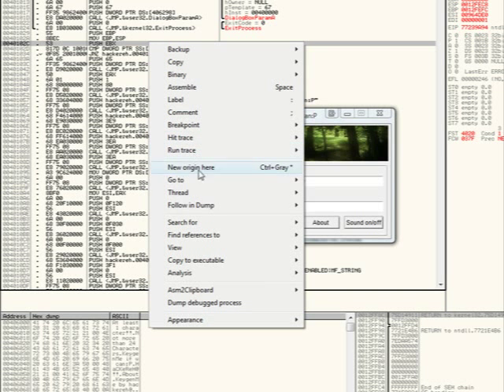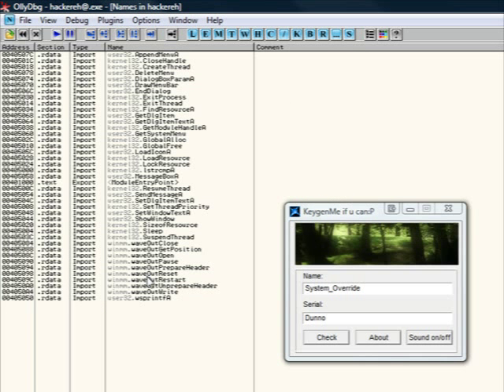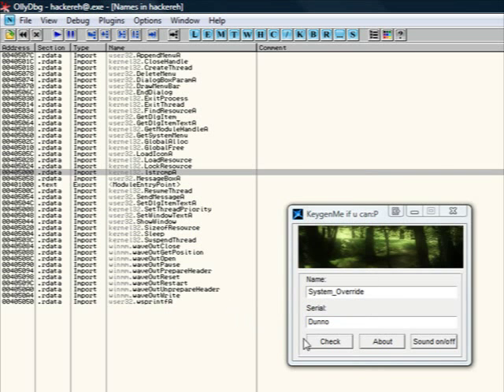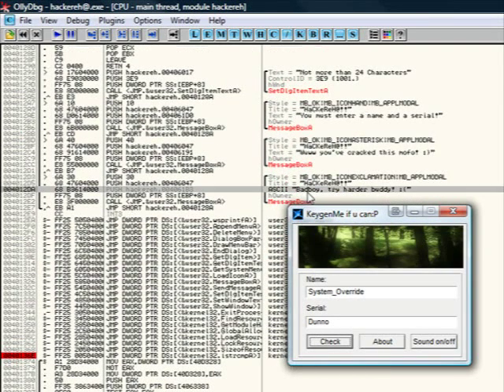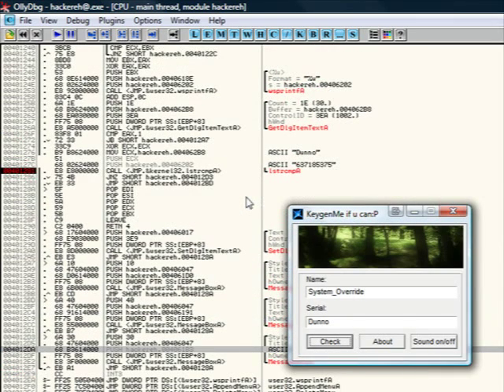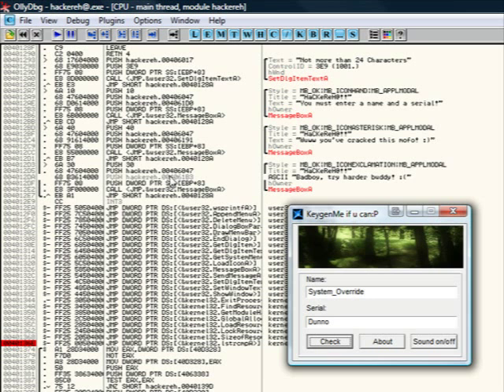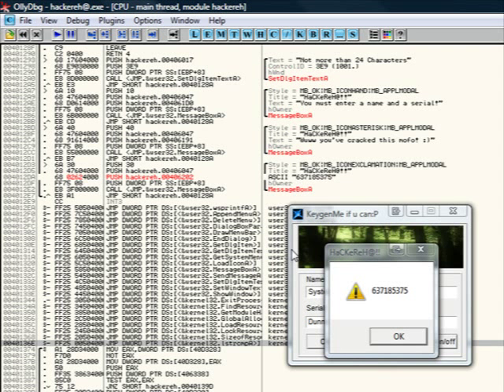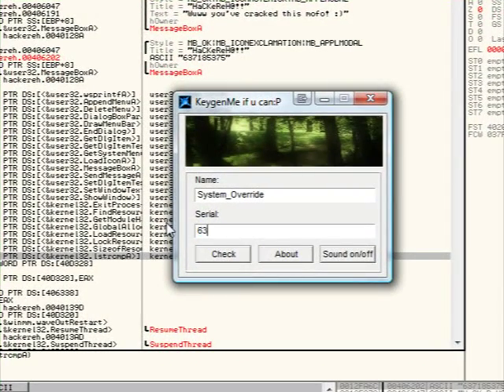HowTo Crack (Reverse) Application, Diaplay Serial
This tutorial shows how to use Olly Debugger to force a program to show you the valid serial number.

Something to keep in mind when creating software with registration functionality.

This tutorial is for security information only.